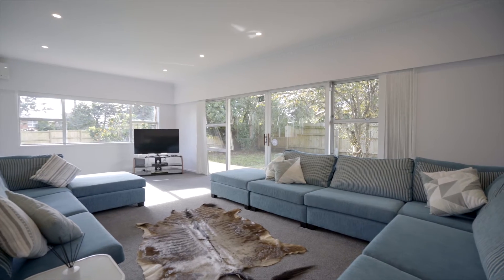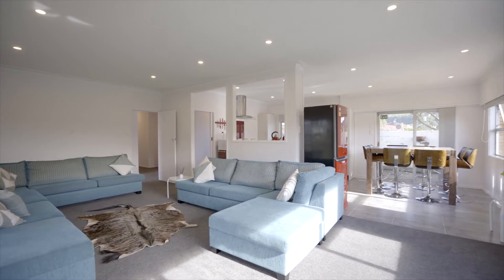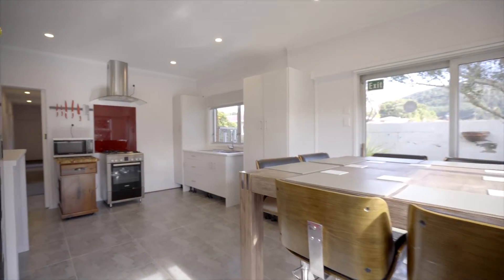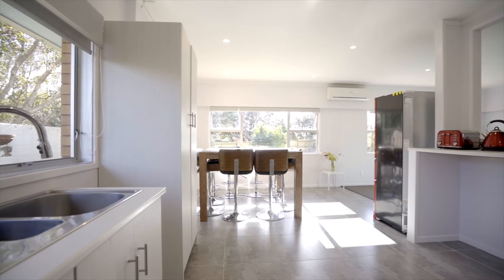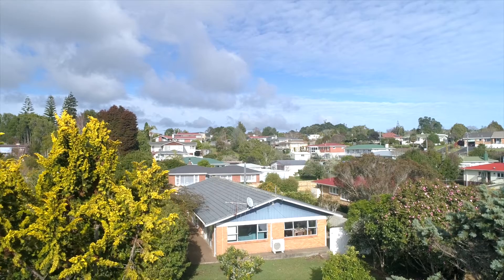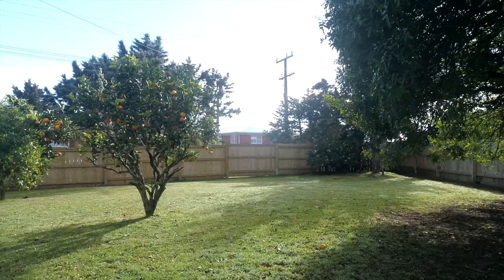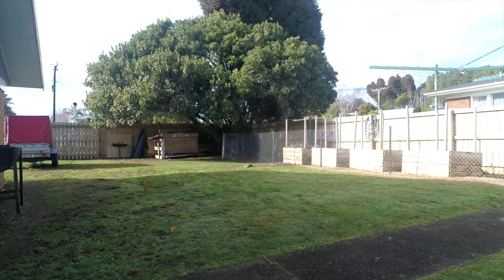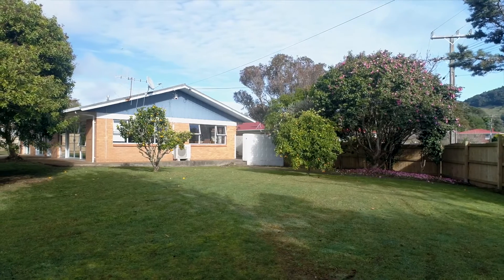SOLD - 1 Tuhangi Street, Kamo - Anna Shervell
PRICE SLASHED NOW $579,000 VENDORS SERIOUSLY ON THE MOVE

Bring the family to enjoy this perfectly positioned sunny brick home or retire and lock up and leave. Maybe even add a sleepout for extra family members to stay. For your convenience there is an ...

Property Marketed by: Anna Shervell, Whangarei